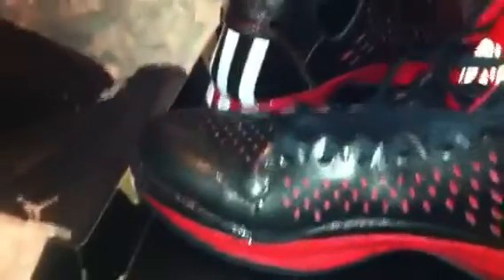Adidas D-Rose 3 + Jordan Flight 23 RST & Miami Heat snapback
Just showing off my new stuff